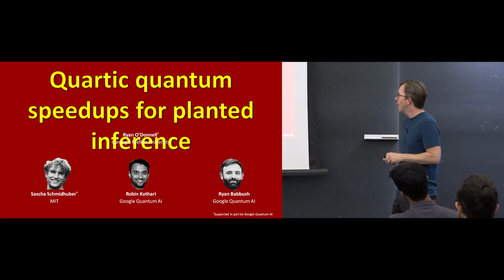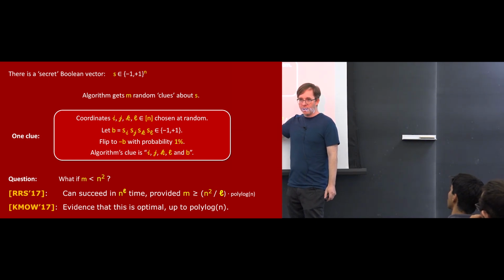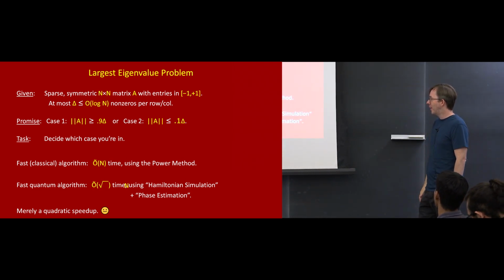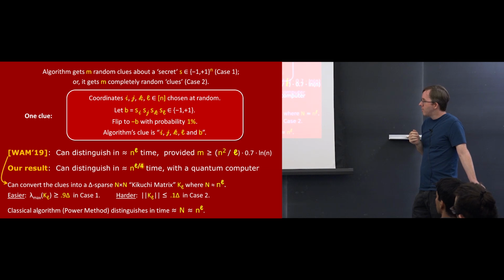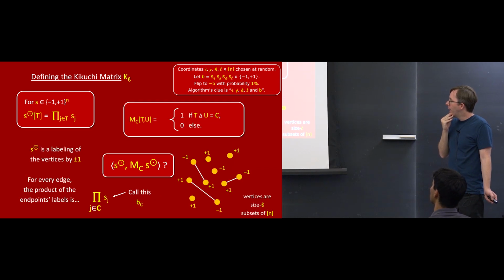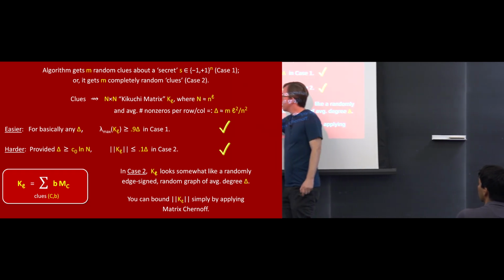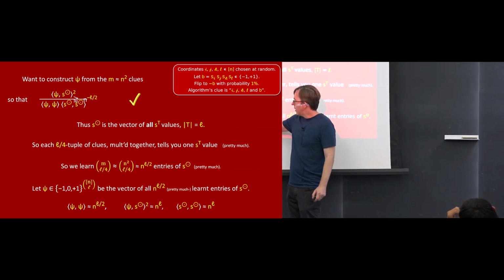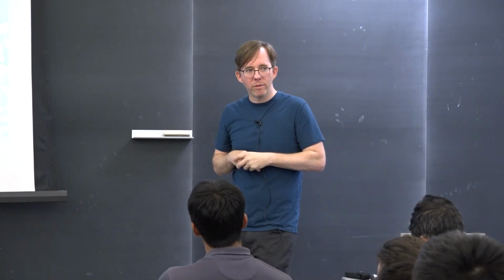Tutte Colloquium - Ryan O'Donnell - 08/02/2024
C&O Tutte Colloquium Series on Friday, August 2, 2024
Speaker: Ryan O'Donnell

Title: Quartic quantum speedups for planted inference

Abstract:  Consider the following task ("noisy 4XOR"), arising in CSPs, optimization, and cryptography.  There is a 'secret' Boolean vector x in {-1,+1}^n.  One gets m randomly chosen pairs (S, b), where S is a set of 4 coordinates from [n] and b is x^S := prod_{i in S} x_i with probability 1-eps, and -x^S with probability eps.  Can you tell the difference between the cases eps = 0.1 and eps = 0.5?

It depends on m.  The best known algorithms use the "Kikuchi method" and run in time ~n^L when m ~ n^2/L.  We will review this method, and also show that the running time can be improved to roughly n^{L/4} with a quantum computer.  Most of the talk will be about the Kikuchi method, and almost no background on quantum computing will be assumed.

Joint work with Alexander Schmidhuber (MIT), Robin Kothari (Google), and Ryan Babbush (Google).